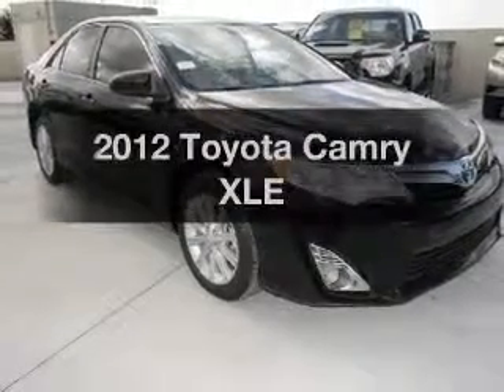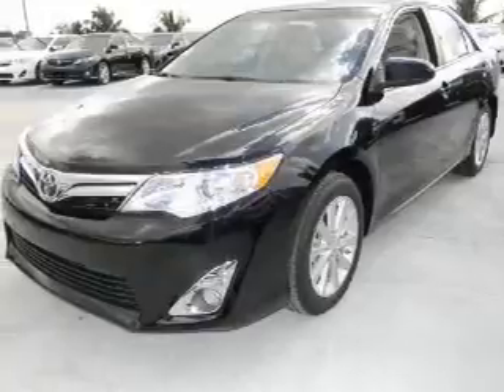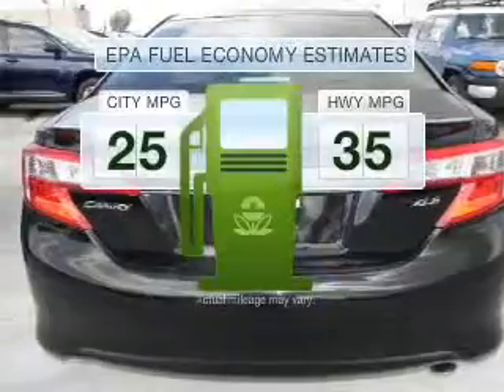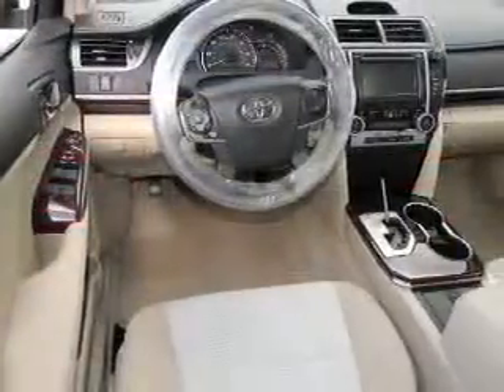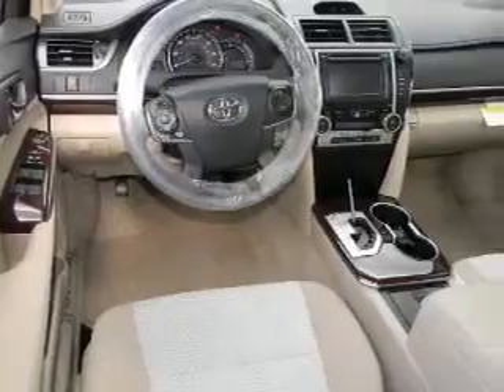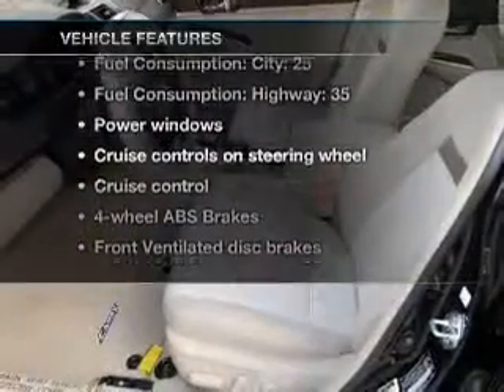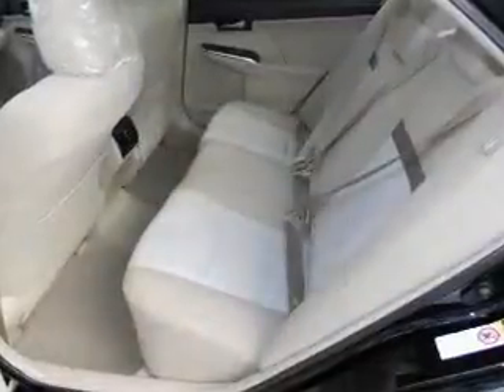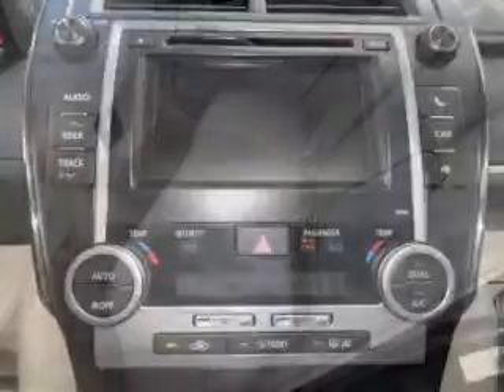2012 Toyota Camry - Miami FL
Phone:
Year: 2012
Make: Toyota
Model: Camry
Trim: XLE
Engine: 2.5 liter inline 4 cylinder 16 valve MPFI DOHC
Transmission: 6-Speed Automatic
Color: Black
Mileage: 13
Address:
10943 S. Dixie Hwy.